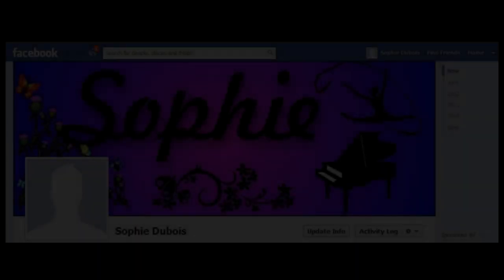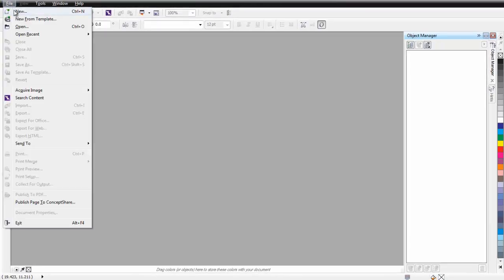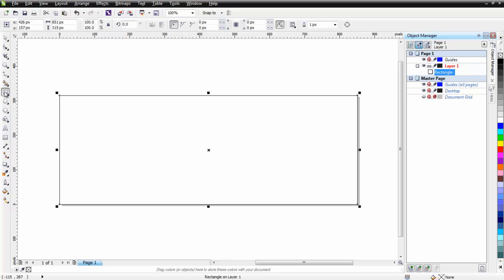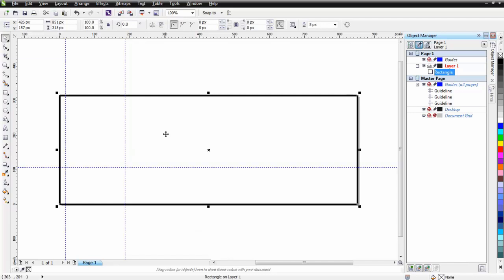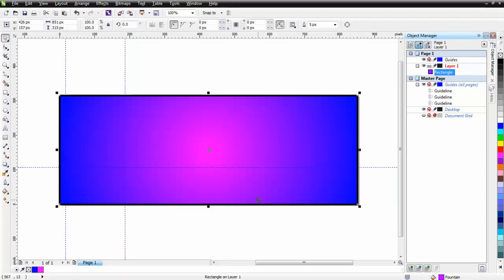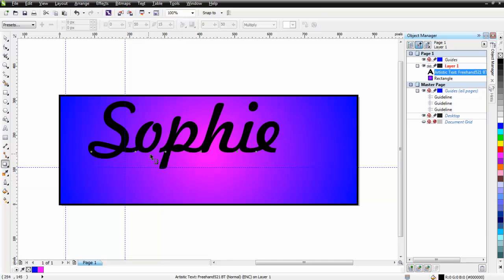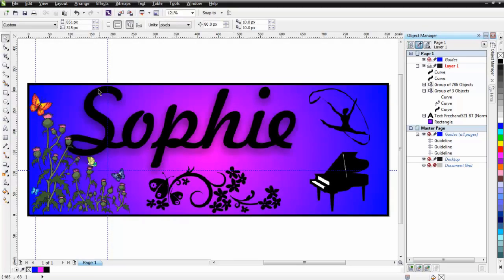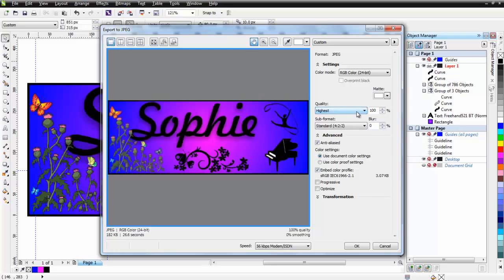Creating Facebook Banners in CorelDRAW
Welcome to this tutorial using CorelDRAW.  Here, we will look at how you can customize your Facebook page with your personality not just your picture!